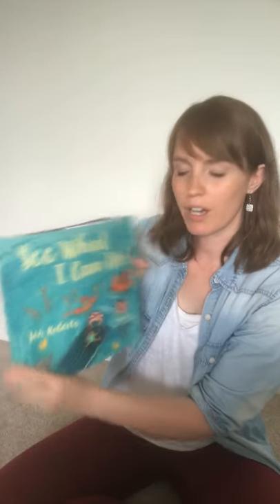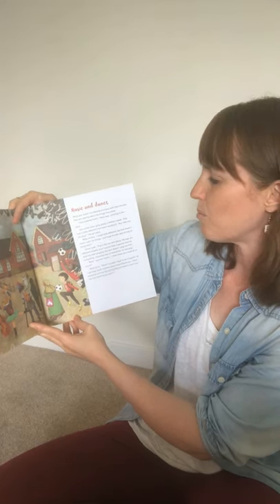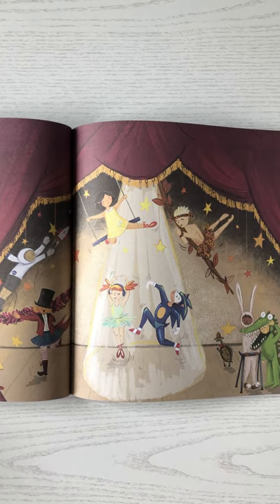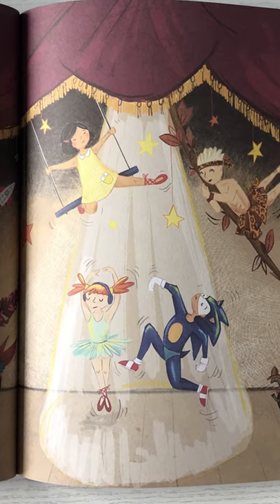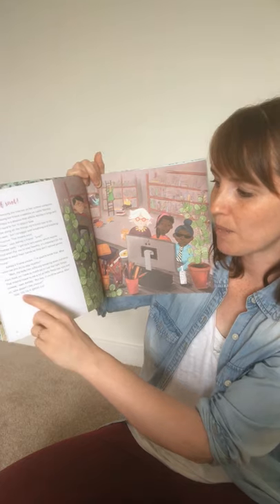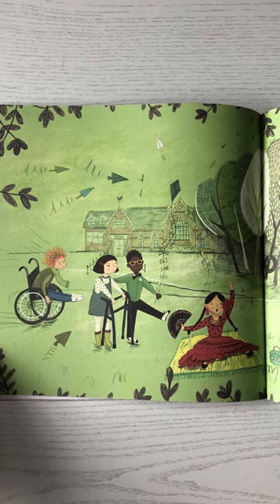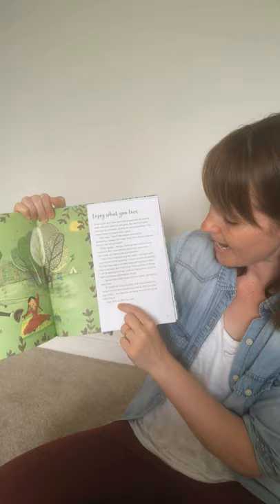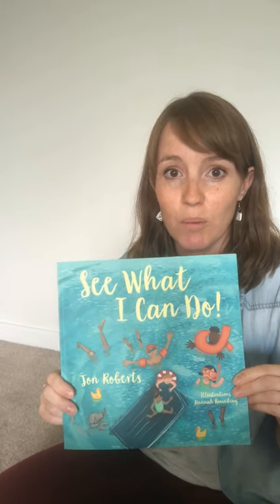See What I Can Do by Jon Roberts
A beautiful book introducing children to a wide range of different abilities and diagnoses that children have.